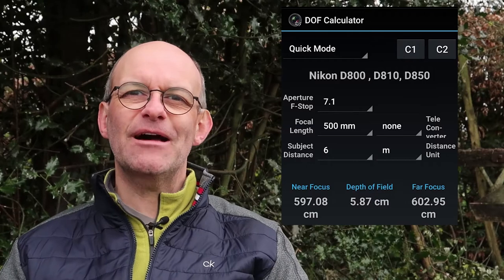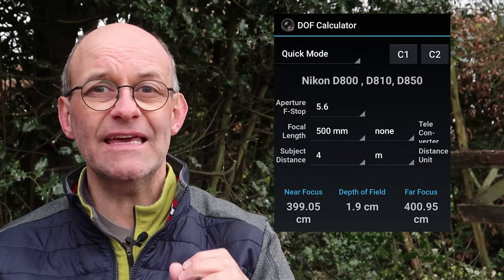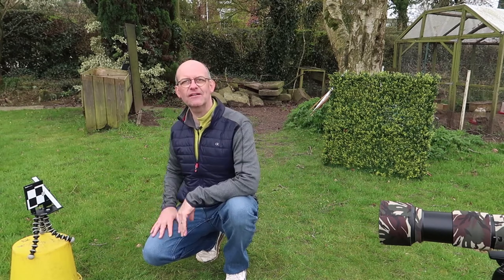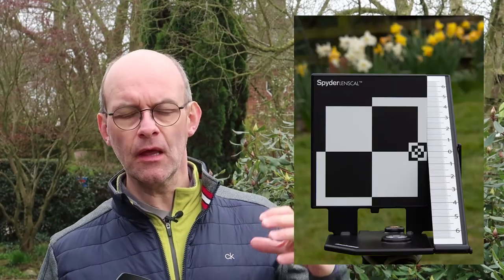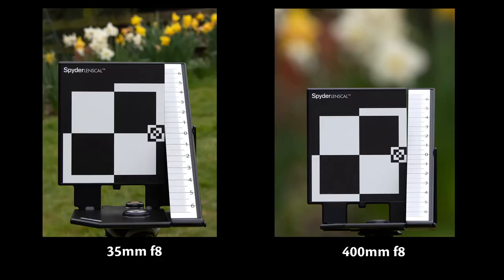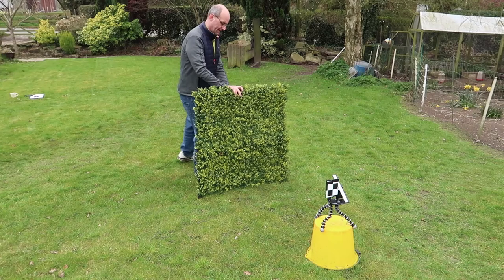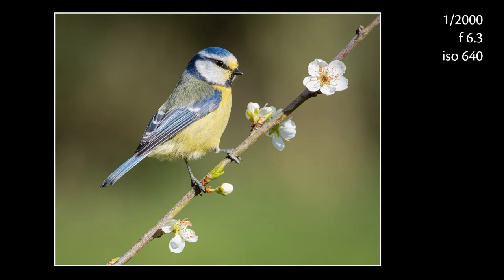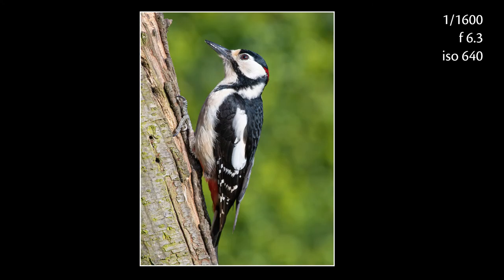Depth of field - How to blur the background of your photographs - part 2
This video gives instruction about what depth of field is and how to control it to get out of focus backgrounds. This video give practical of examples about  how camera settings change depth of field.

Links to...

Category
How-to and Style
Category